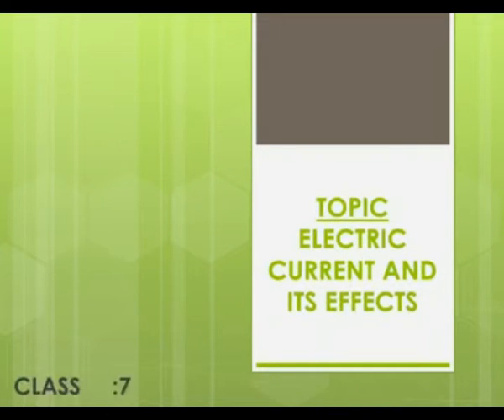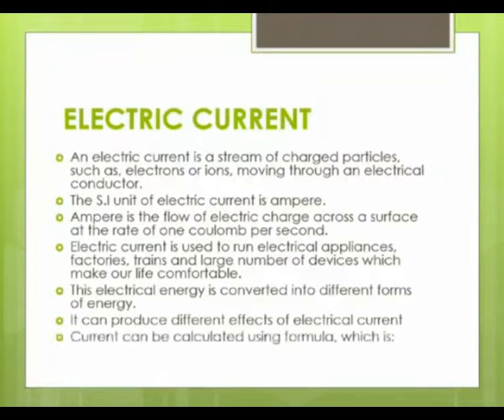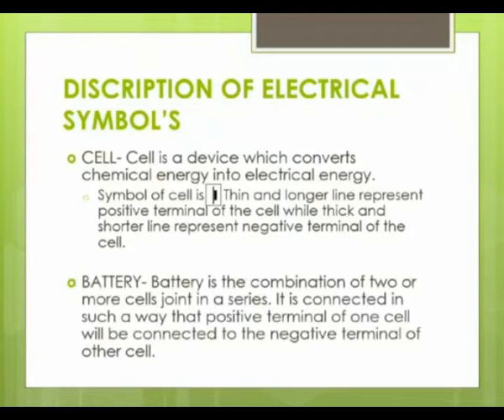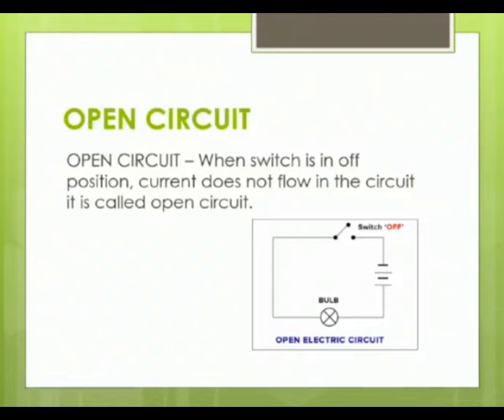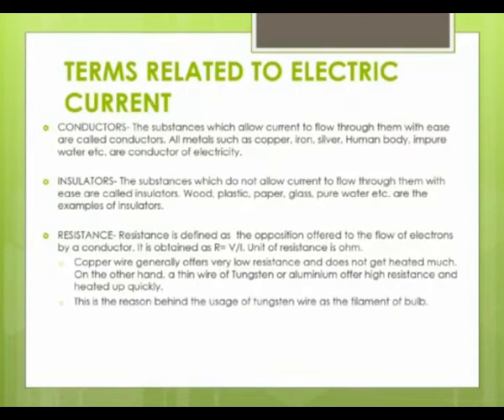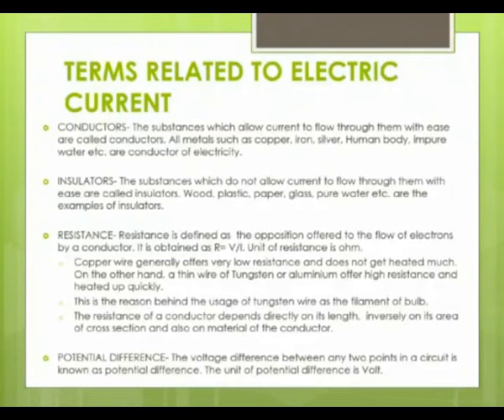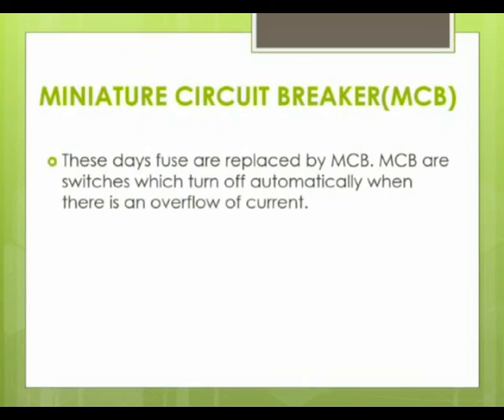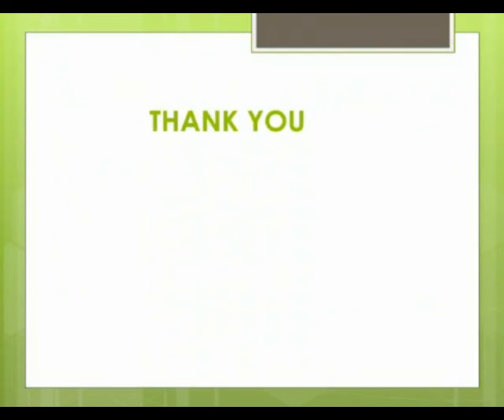Electricity and it's effects.